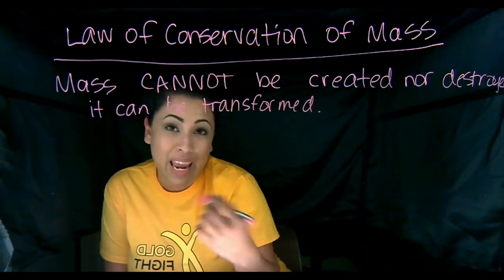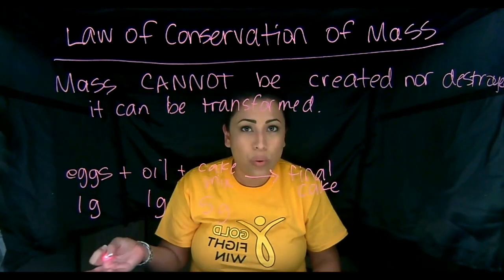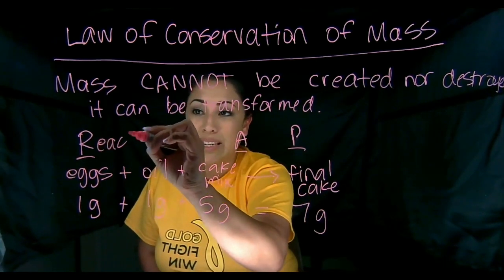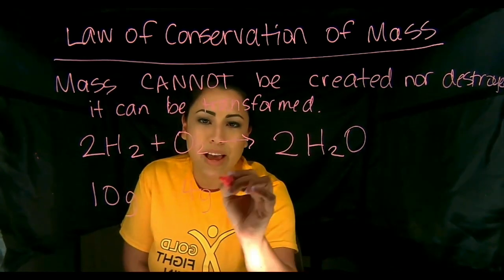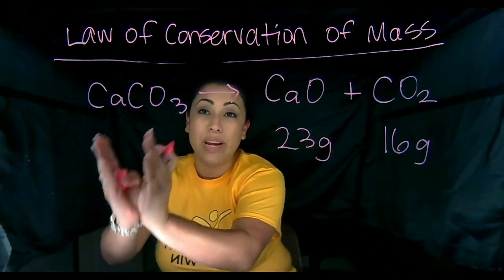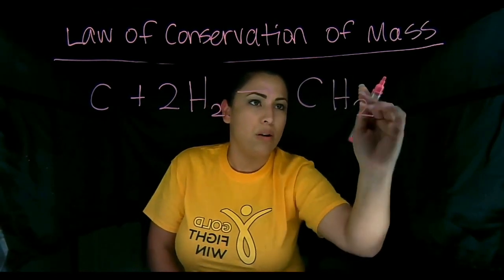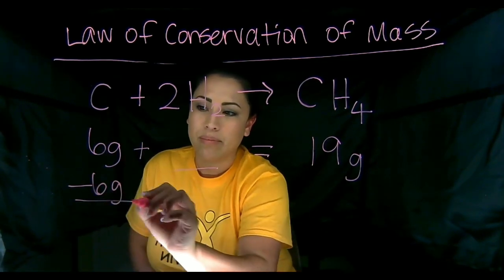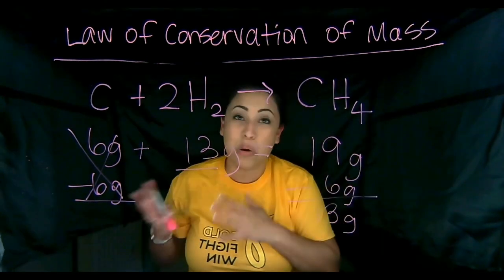Law of Conservation of Mass Notes